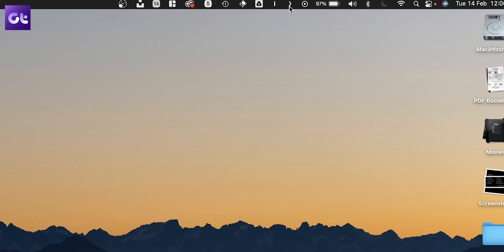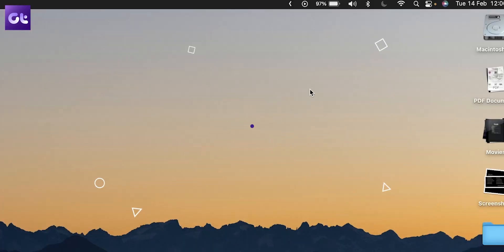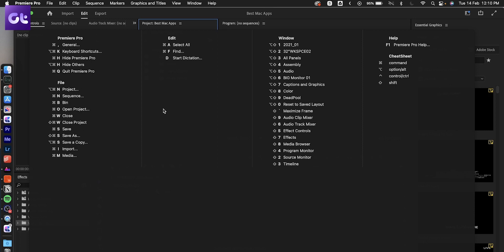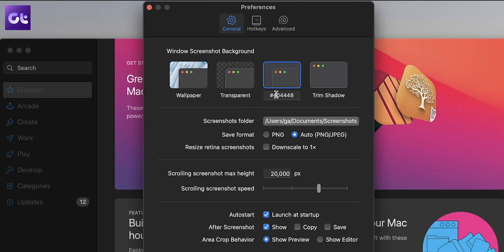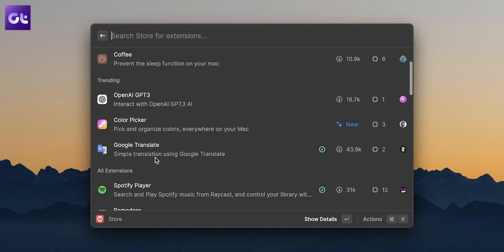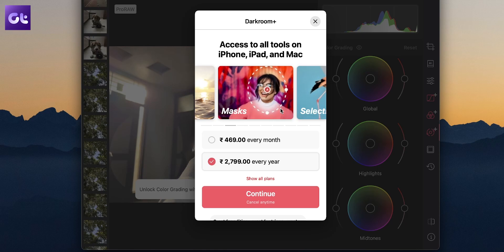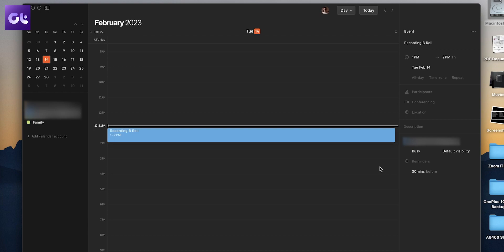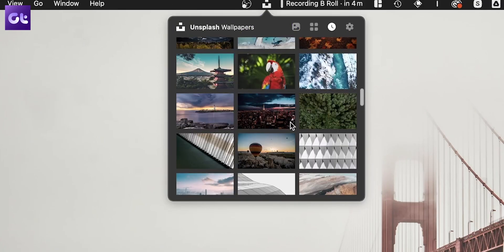7 Best macOS Apps That You Need to Be Using! | Guiding Tech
We all know that the true experience of macOS comes with all the apps, right? So, what are the apps that you must install on your mac OS device? Well, that's what this video is all about.

Today, we'll be talking about the most essential apps that look good, work great, and enhance your productivity by miles, while also keeping your system safe and secure.

Topics covered in this video:
best mac apps
mac apps
best mac apps 2022
best free mac apps
best apps
top mac apps
free mac apps
best mac apps 2021
best apps for macbook pro
must have mac apps
new mac apps
best apps for mac
mac os apps
macbook apps
best mac apps for productivity
best m1 mac apps
top 5 mac apps
best macbook apps
best mac apps 2023
apps
macos
best new mac apps
best apps for imac
best apps for macbook
macos apps for productivity
mac apps 2022